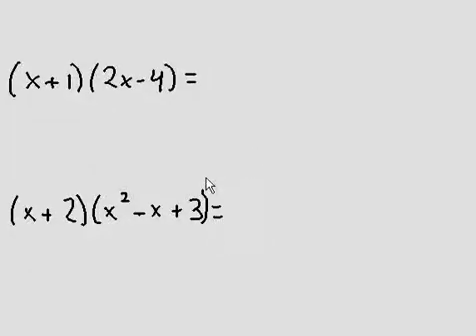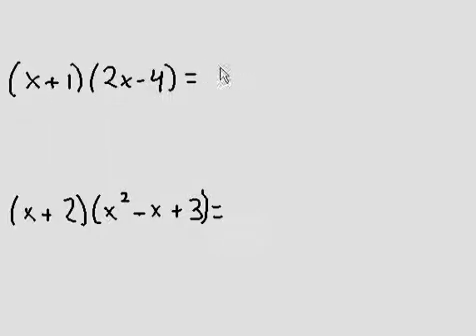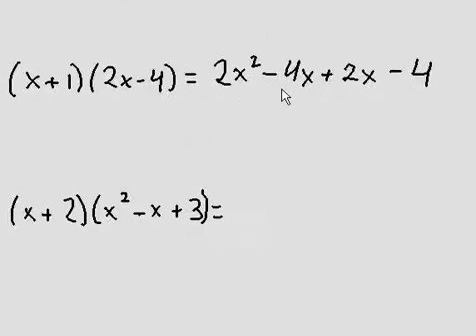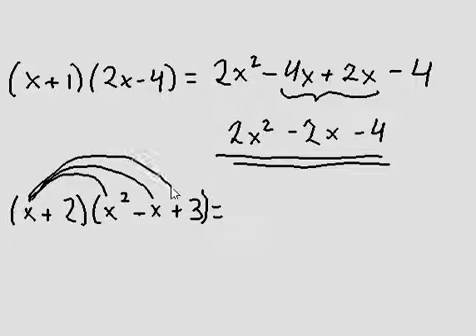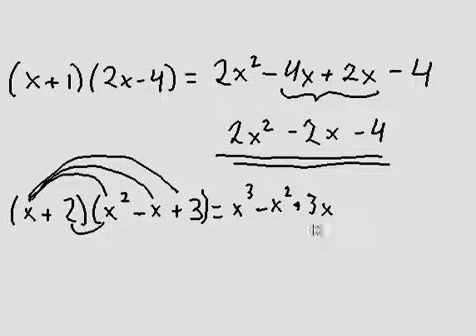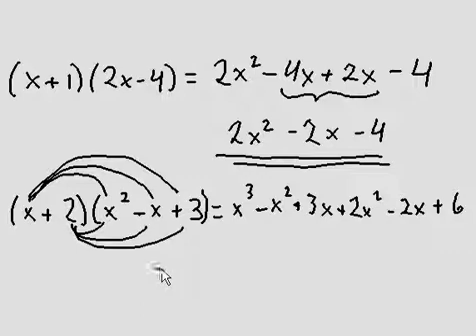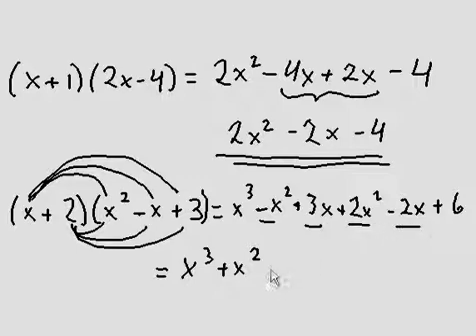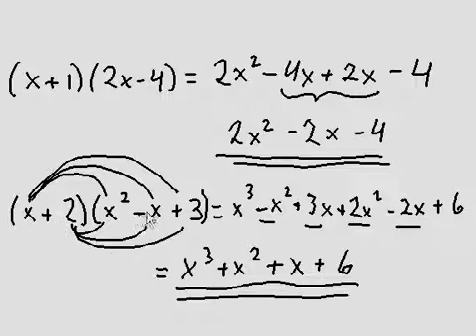Multiplying polynomials - two simple examples (easy!)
Multiplying two binomials and also multiplying a binomial by a trinomial.